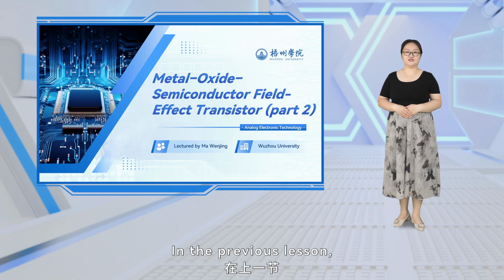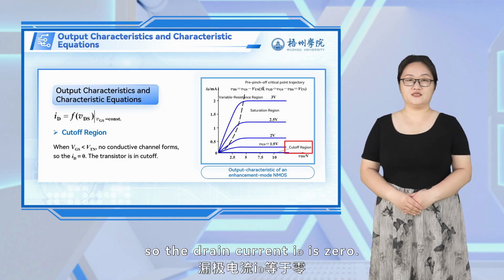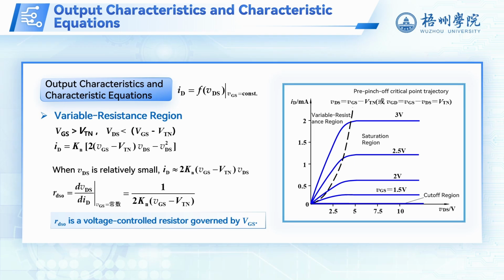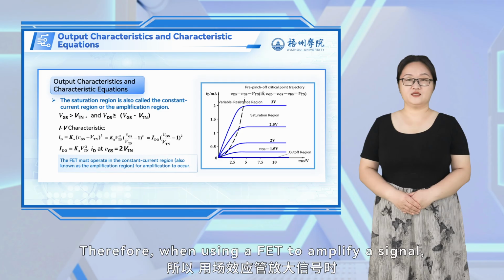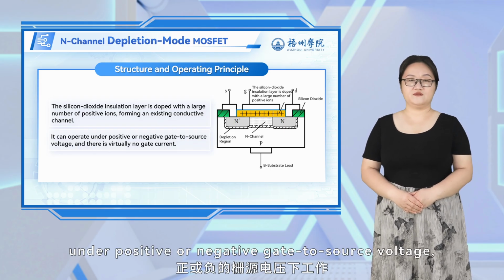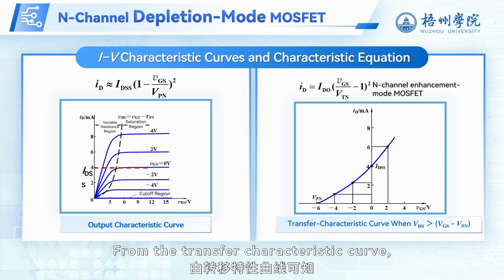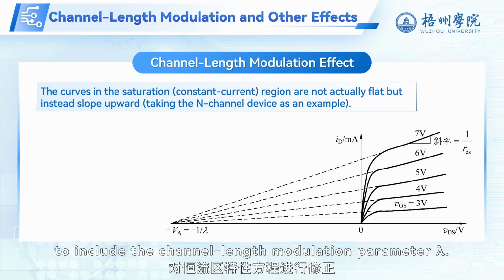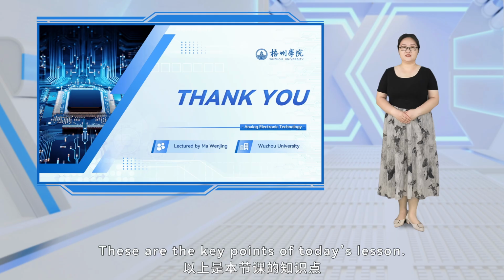3 2Metal–Oxide–Semiconductor Field Effect Transistor part 2